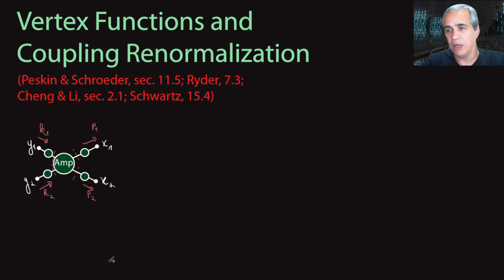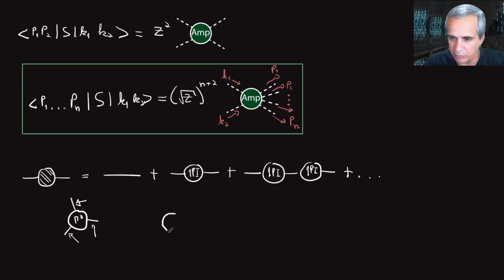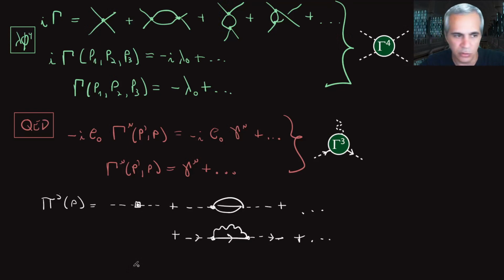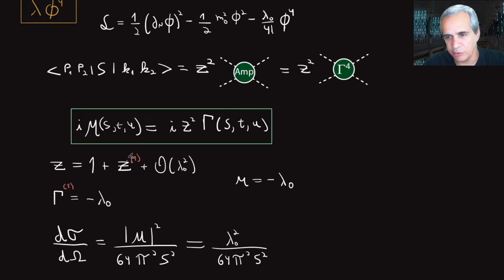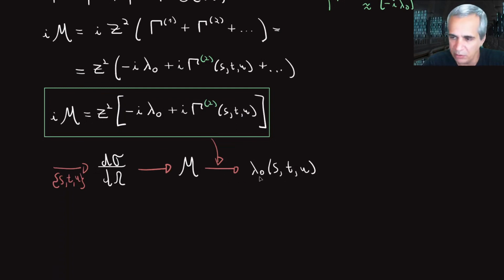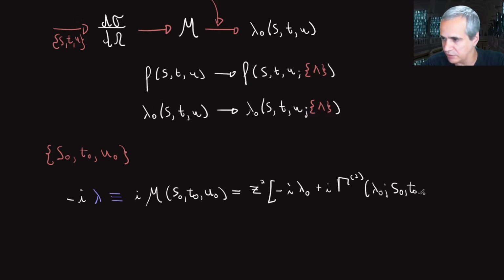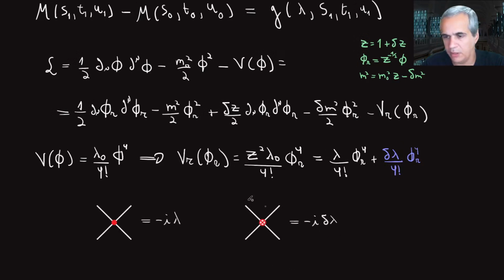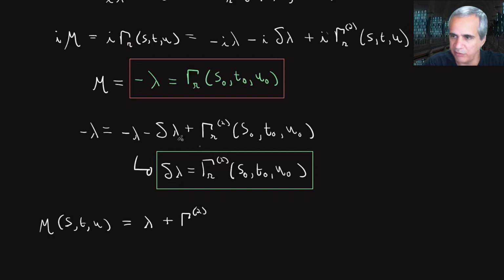Vertex Functions and Coupling Renormalization - QFT II, Part 6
Part 6: Vertex Functions and Coupling Renormalization